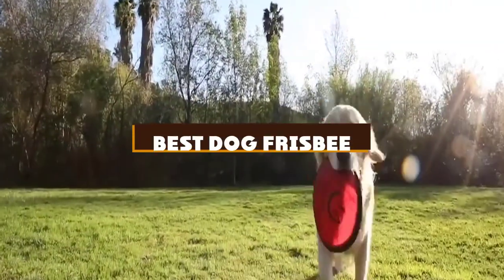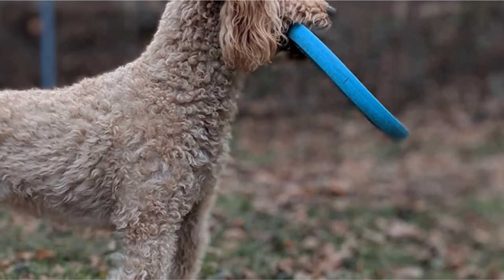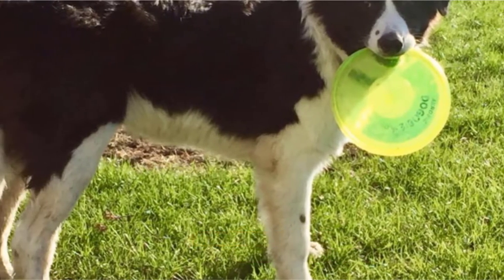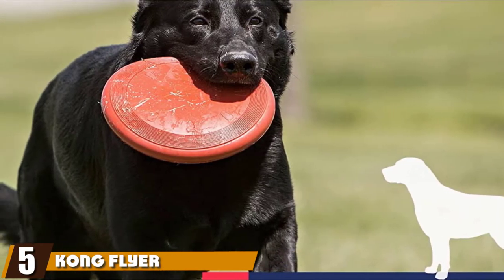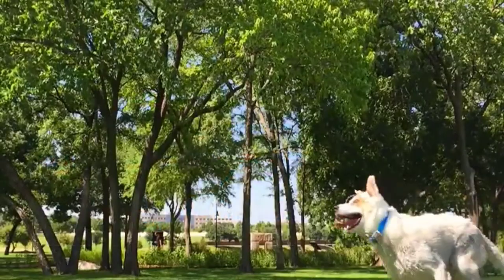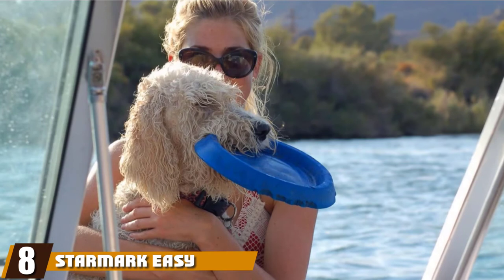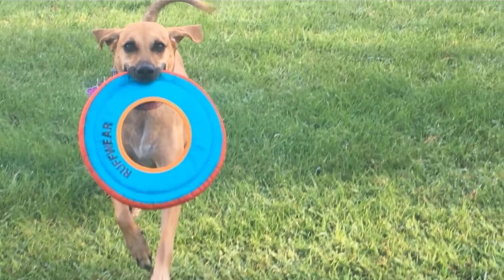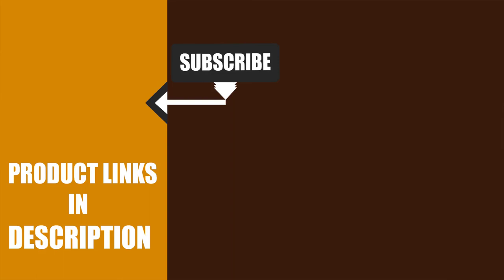Best Dog Frisbees In 2024 - Top 10 Dog Frisbees Review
Get From Here:

1 . West Paw Zogoflex Zisc Dog Frisbee

2 . Hyperflite Jawz Competition Dog Disc

3 . Aerobie Dogobie Flying Indestructible Dog Frisbee

4 . Hyper Pet Flippy Flopper Dog Frisbee

5 . Kong Flyer Durable Rubber Flying Disc

6 . Flying Squirrel Spinning Dog Toy

7 . Imk9 Soft Natural Rubber Dog Frisbee

8 . StarMark Easy Glider Max Tough Dog Frisbee

9 . Ruffwear hydro plane floating disc

10 . Collar Floppy Dog Frisbee